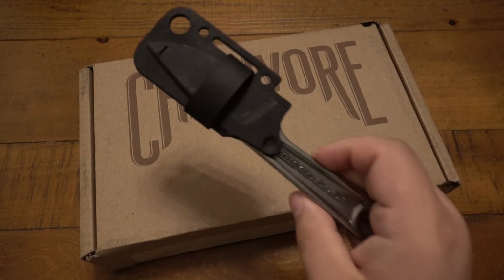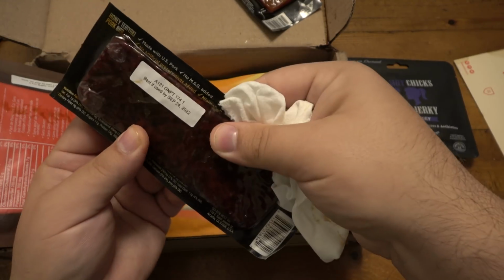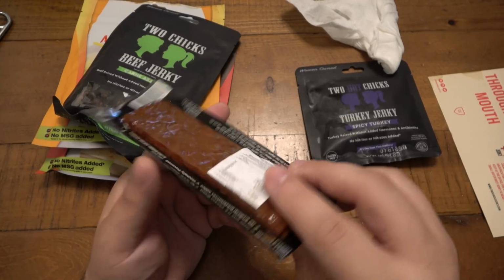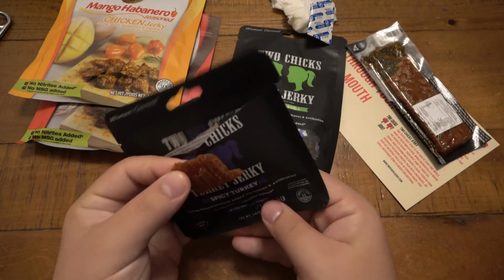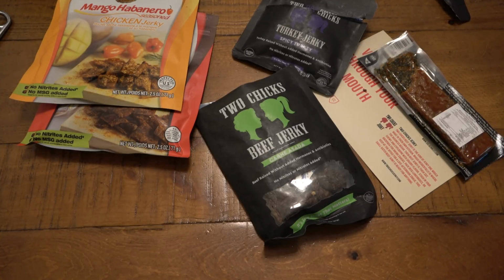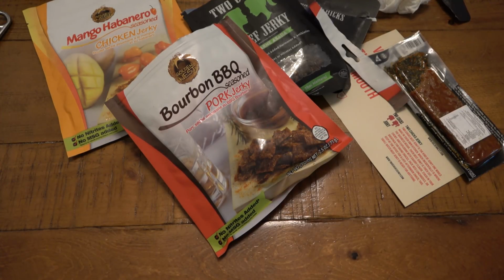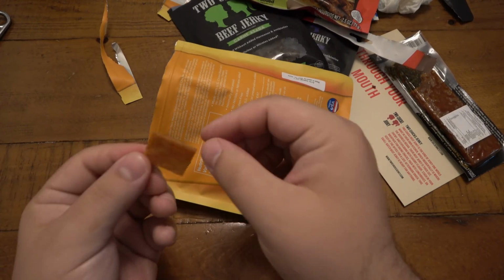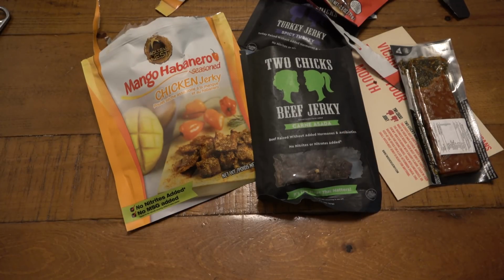Carnivore Club : (August 2021) 2 Chicks & Golden Nest Jerky...Somethings Sticky In Here...